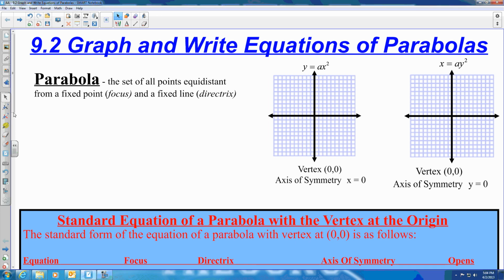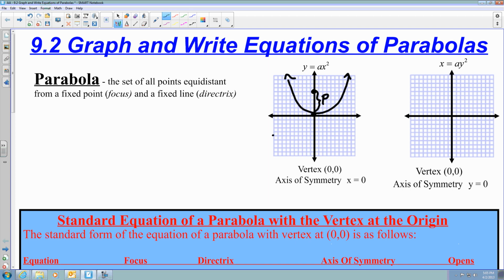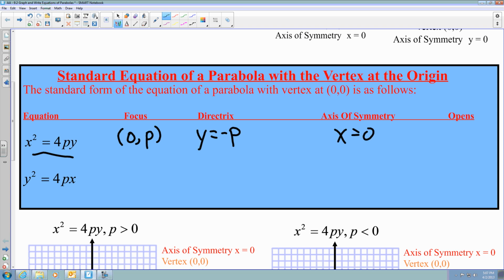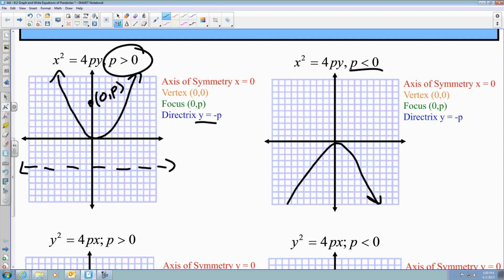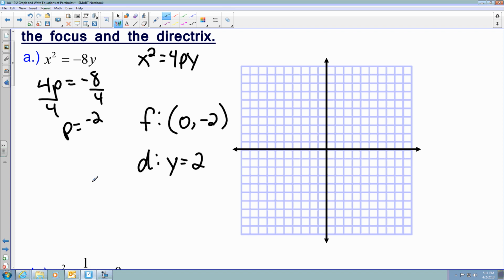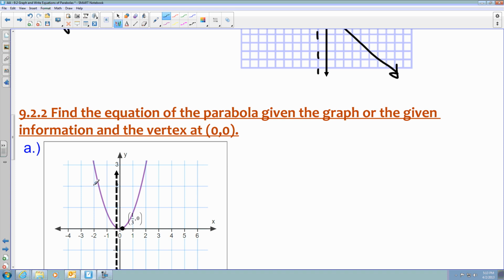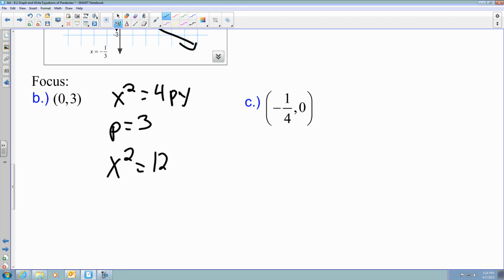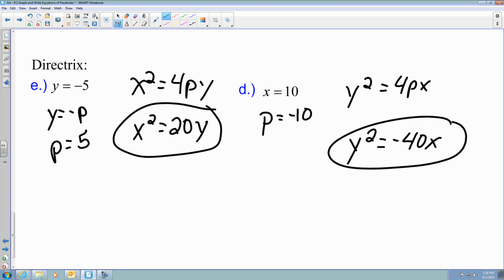9.2 Graph and Write Equations of Parabolas